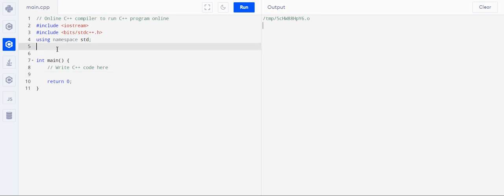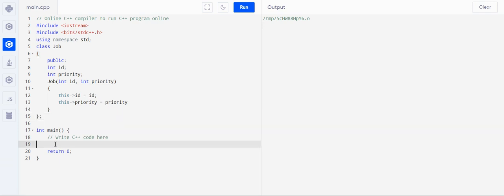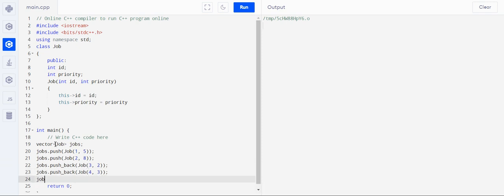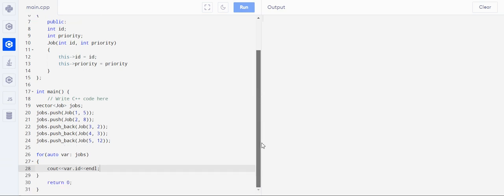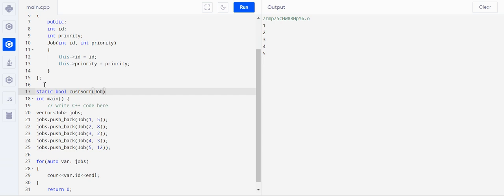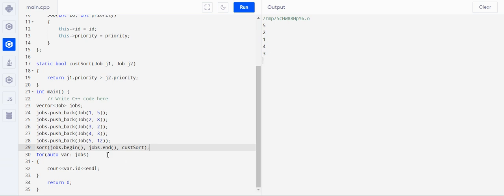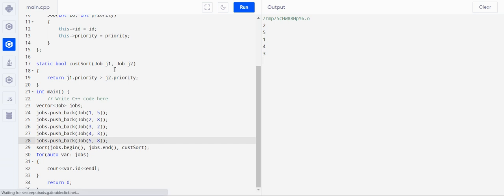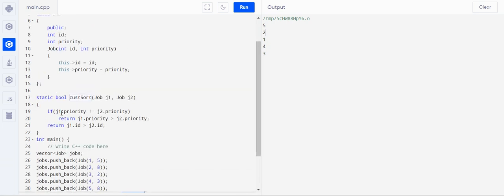Let's learn C++ in a few minutes | Lecture 4 | Custom comparator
I am a Power Programmer in Infosys. On my channel, you can find videos that will help you to crack the interviews.